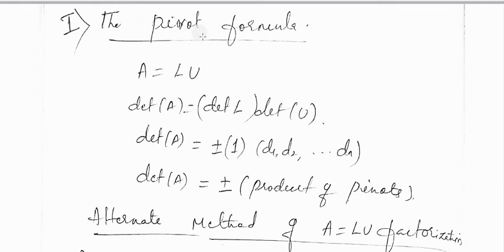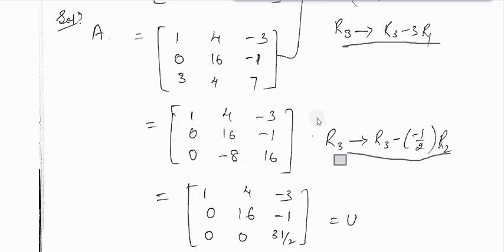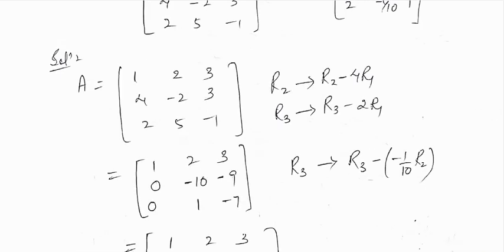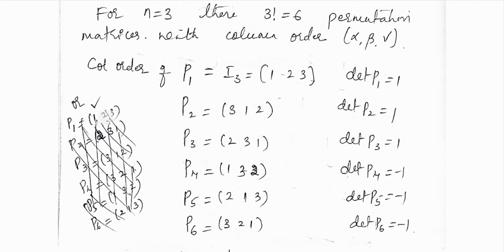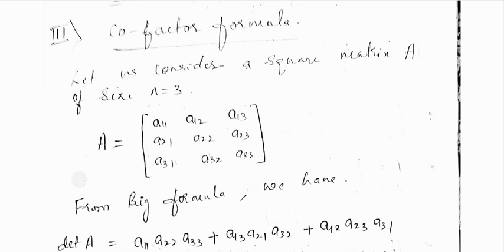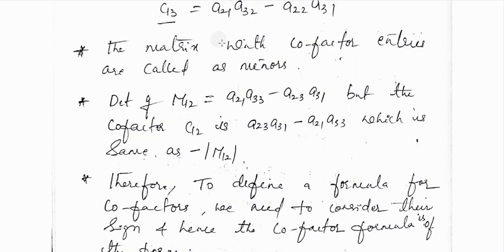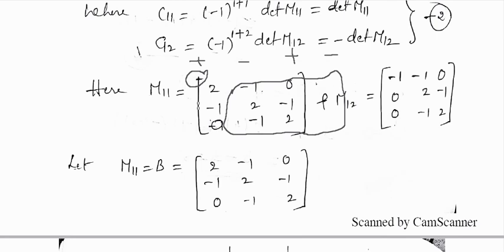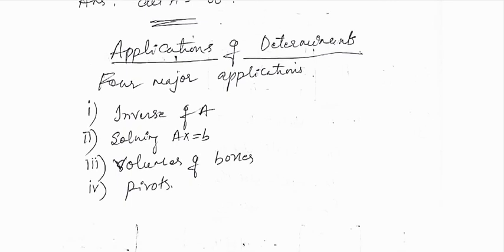Cofactor matrix and formulae to find determinants